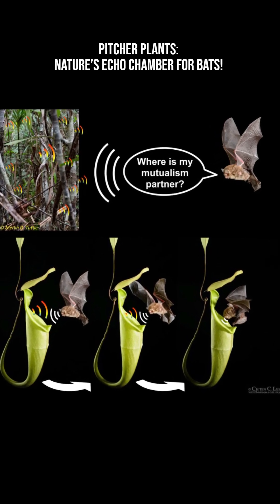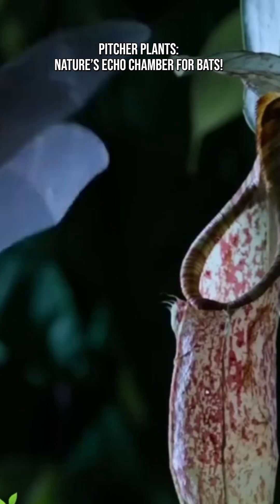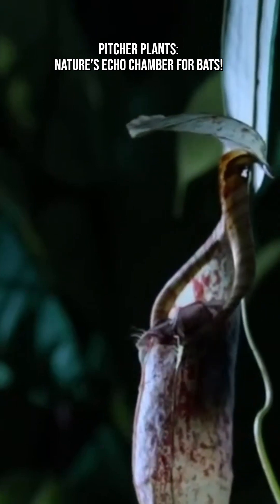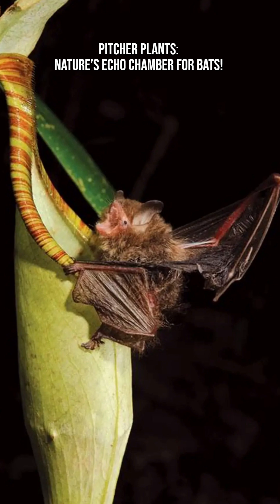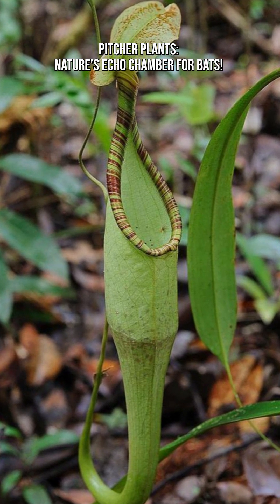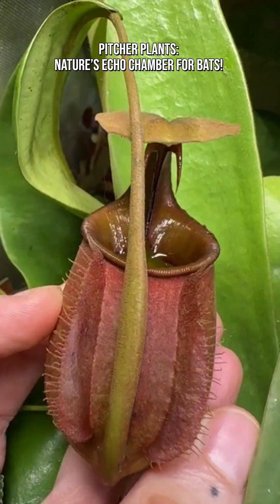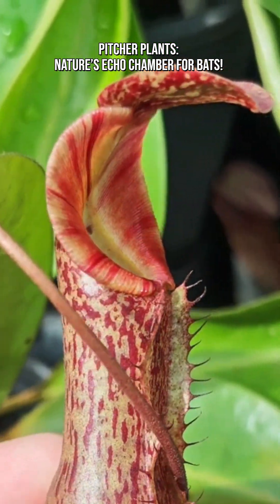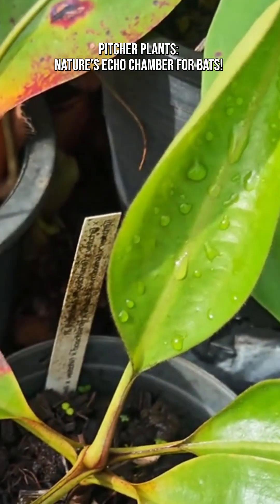Pitcher Plants - Nature’s Echo Chamber for Bats!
Some carnivorous pitcher plants act as natural echo chambers that help bats find them using sound alone.

Certain pitcher plants, such as nepenthes hemsleyana, have inner surfaces that strongly reflect ultrasound. When bats emit echolocation calls while flying through the forest, these plants bounce the sound straight back, making them stand out clearly against the noisy background of leaves and branches.

To a bat, the plant doesn’t just look different — it sounds different.

For bats, these pitcher plants offer a cool, sheltered roost, protection from rain, predators, and parasites and a quiet resting spot during the day.
Unlike typical pitchers that trap insects, these bat-friendly plants have evolved to be less lethal to their flying tenants.

The relationship is mutual bats get a safe place to rest and plants get fertilizer.

Bat droppings (guano) fall directly into the pitcher, providing a rich source of nitrogen — a valuable nutrient in the poor soils where these plants grow. Instead of digesting insects, the plant relies heavily on bat waste for nourishment.

This partnership is a brilliant example, where both species benefit and adapt to each other over time. The plant “advertises” itself acoustically, and the bat learns to listen for the perfect echo.

It’s proof that in nature, survival isn’t always about teeth or traps — sometimes it’s about good acoustics and cooperation.